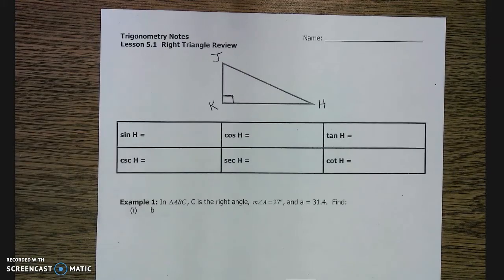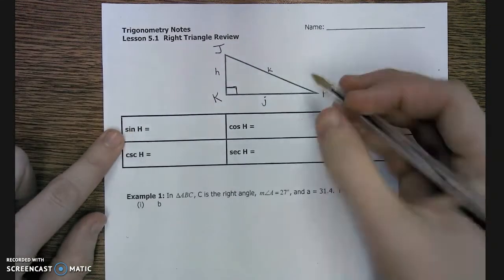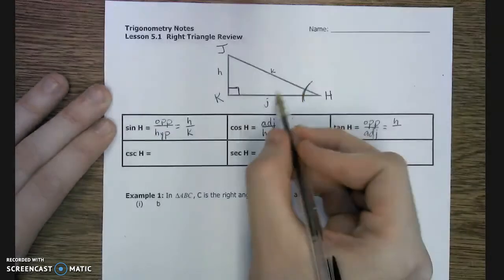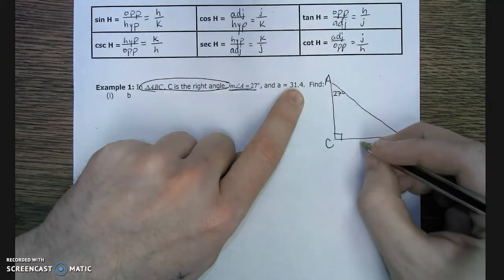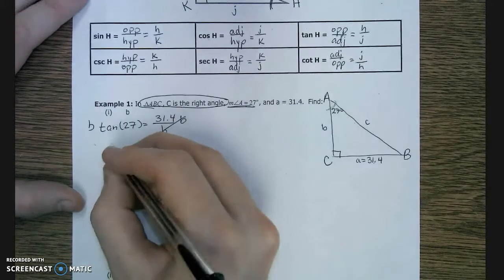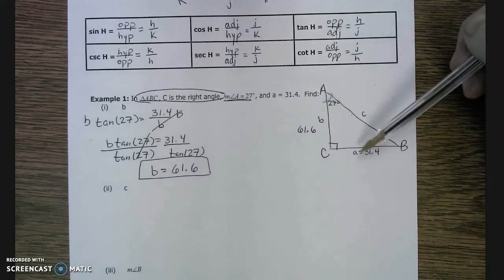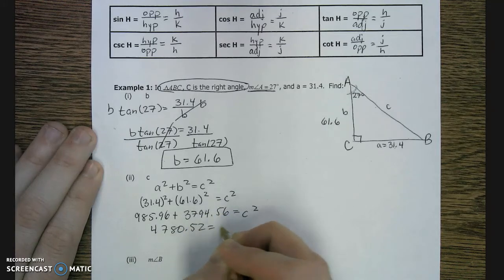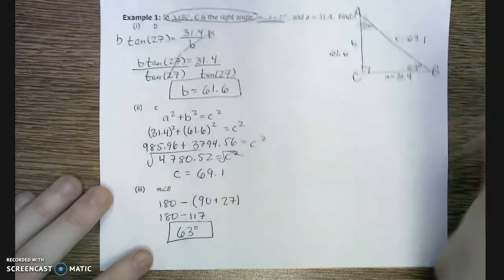Trig Lesson 5.1 Right Triangle Review Example 1